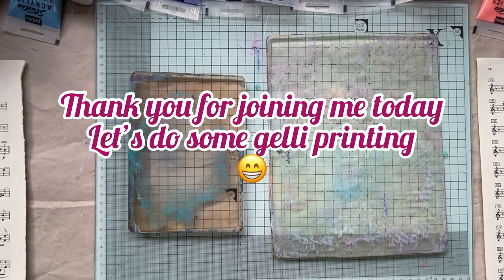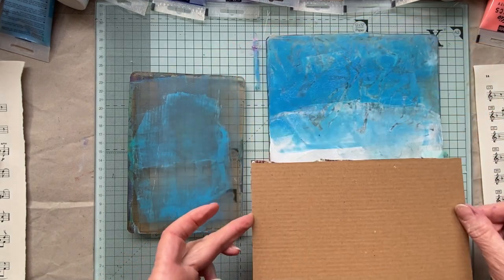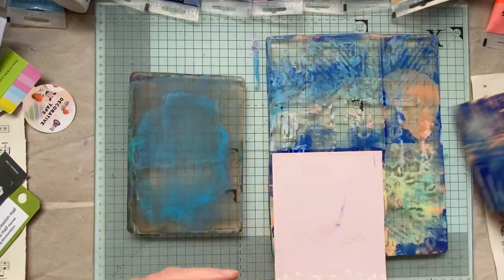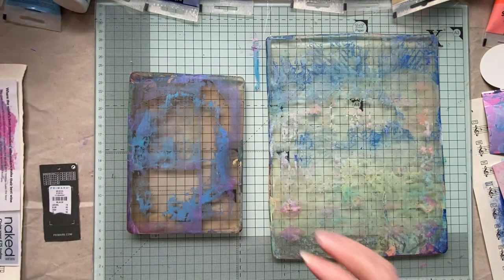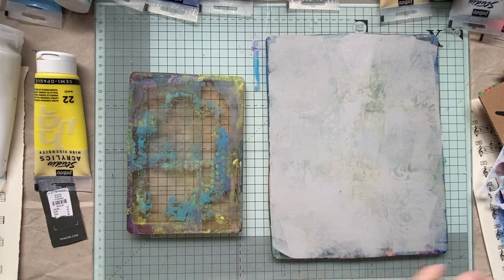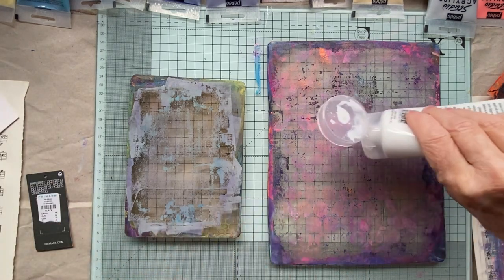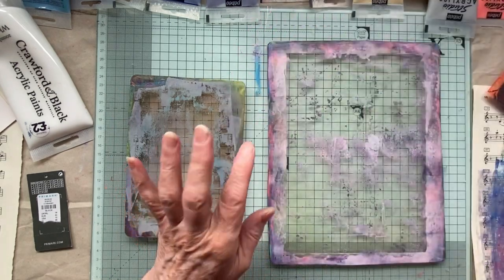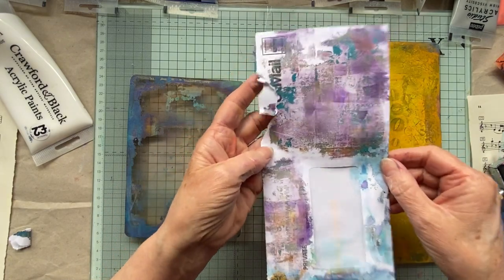Gelli Printing Inspired By Teresa Morgan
I made my own texture plates for gel printing using items from around my home I already had.
I do find having the little peice of cardboard on the back super useful as It saves my hands getting covered In paint.
Fun to make texture plates just out of household items, use what you have is my motto and that’s what I’ve done to create these.

I recently saw Teresa Morgan do this on her channel and loved it as it’s perfect for my frugal crafting ideal.
If you want to see how Teresa made hers I have linked the video below

What you use to make yours, how you make them is up to you and what you use will depend on things you have and your imagination,
They’re fun to make and they last for ages, do let me know if you make some I would love to know what you used for yours 😁

LINKS
My Etsy shop for handmade journals and digital collage pages

I really do appreciate your time in watching and wish you a great day 😁 love you guys 🥰